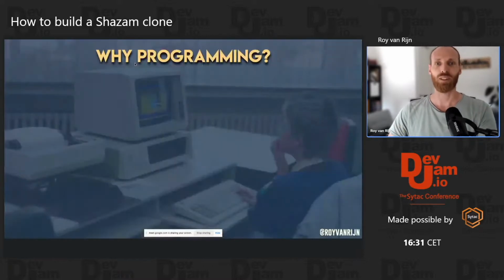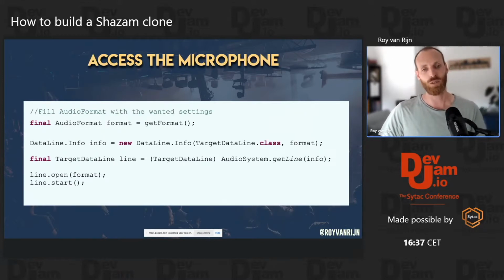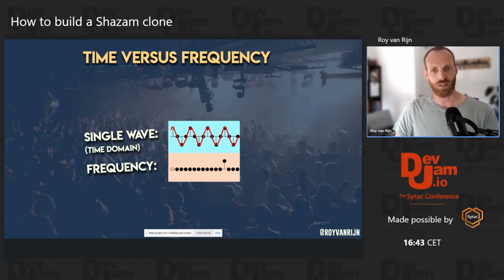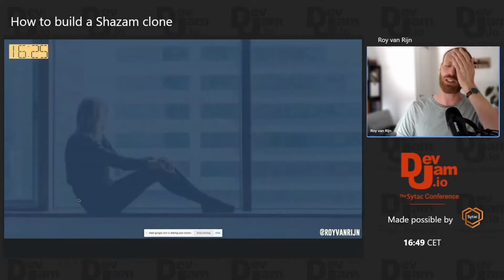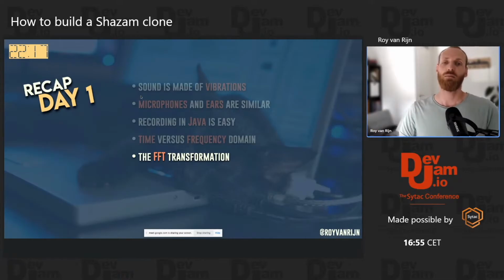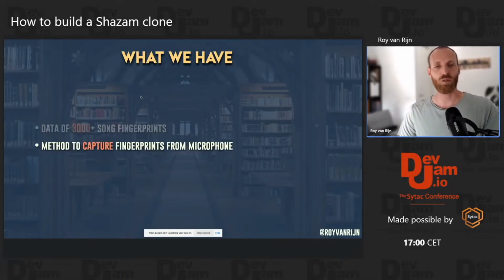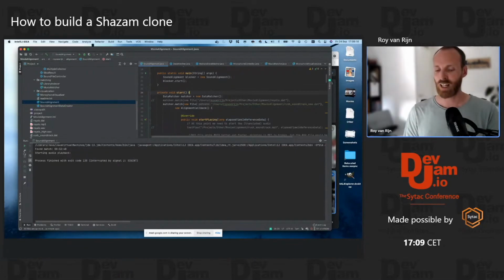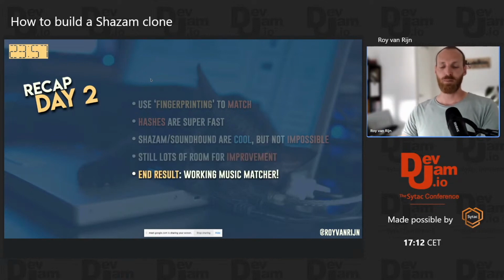How to build a Shazam clone – Roy van Rijn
Arthur C. Clarke once said: “Any sufficiently advanced technology is indistinguishable from magic” The first time I used Shazam (the music matching app) it felt just like that: pure magic. The app shortly listens with the microphone and tells you which song is playing. As a programmer I generally have a pretty good understanding of what happens behind the scenes, in this case, however, we were absolutely gobsmacked. After a weekend of studying, reading scientific papers and experimenting and coding: we had a working Shazam clone written in Java. During this talk, we’ll reveal what we’ve learned and what algorithms and tricks are being used.